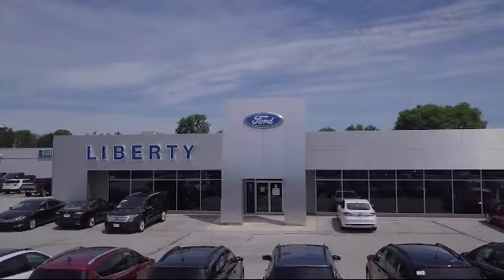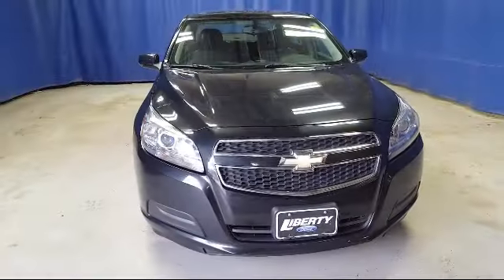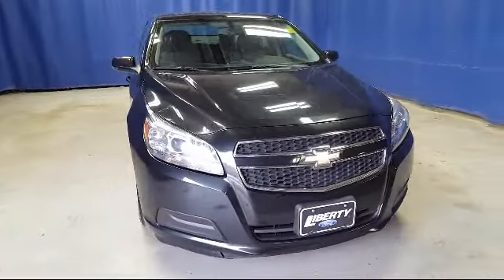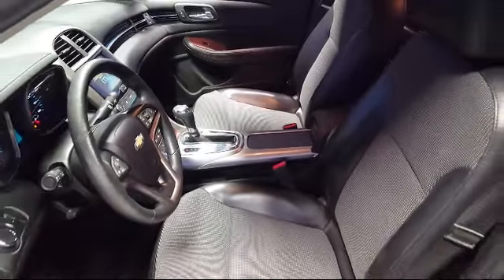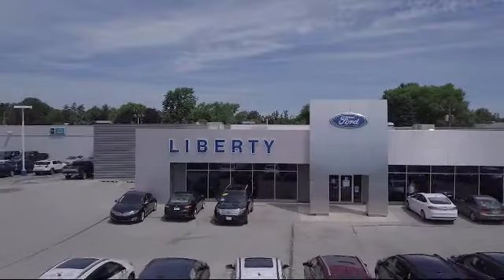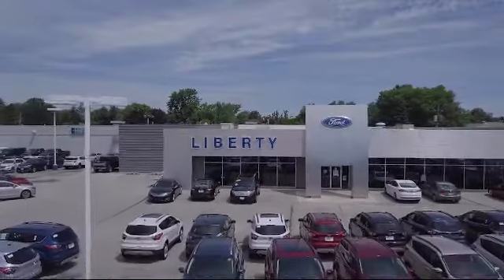2013 Chevrolet MALIBU Sedan LT Parma Cleveland Strongsville Akron Berea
2013 Chevrolet MALIBU Sedan LT Stock Number: PY2578 Vin:1G11C5SAXDF353548.